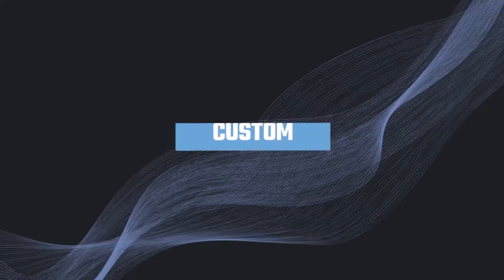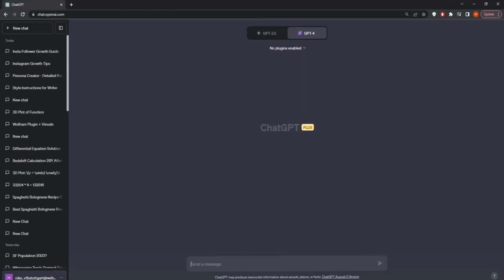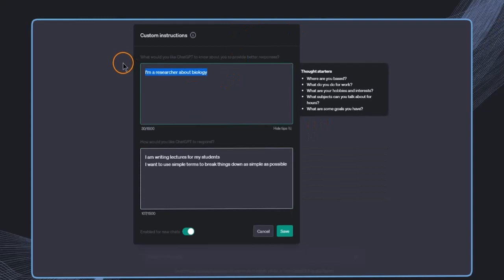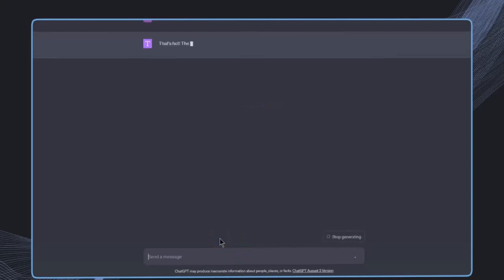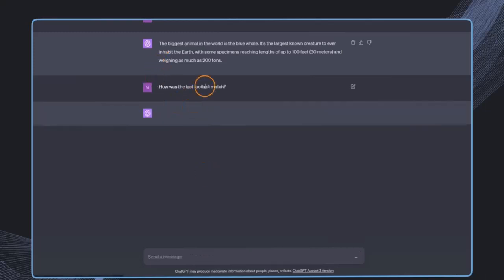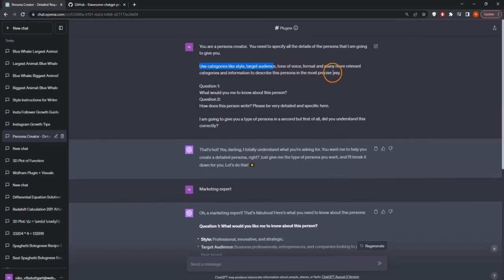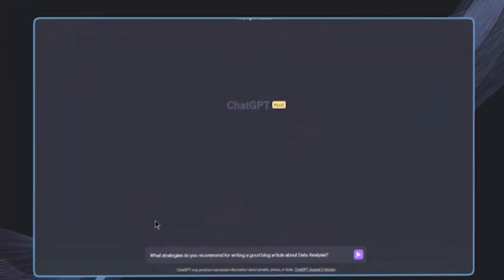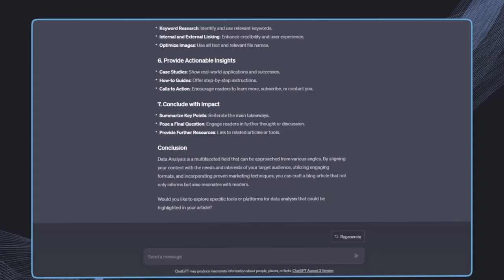ChatGPT Custom Instructions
🔥 Welcome back to ChatGPT Tutorials In today's video, we're diving deep into the world of ChatGPT and custom instructions. Whether you're a seasoned pro or just getting started with this powerful AI, you won't want to miss this tutorial.

In this video, we'll cover everything you need to know about custom instructions for ChatGPT. Custom instructions can help you get the most out of this AI language model, and we'll walk you through step-by-step how to create and optimize them for various tasks.

📋 Here's what you can expect in this video:

📌 Understanding the power of ChatGPT and how custom instructions can level up your interactions.
📌 A comprehensive guide on creating effective custom instructions.
📌 Tips and tricks for optimizing your instructions to achieve the best results.
📌 Real-world examples and use cases to spark your creativity.

🛠️ Whether you're using ChatGPT for content creation, research, coding assistance, or any other application, knowing how to harness the potential of custom instructions will be a game-changer.

So, grab your notepads, and let's get started on mastering ChatGPT with custom instructions! If you find this video helpful, don't forget to hit the like button, subscribe to our channel, and ring that notification bell so you never miss any of our AI-related content.

Thanks for tuning in, and let's dive into the world of ChatGPT custom instructions together. 💡🤖